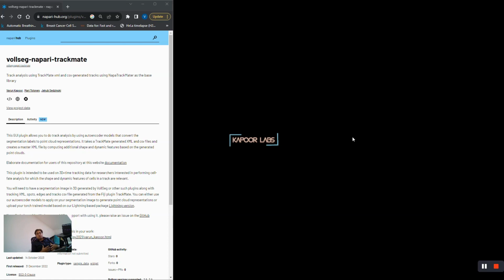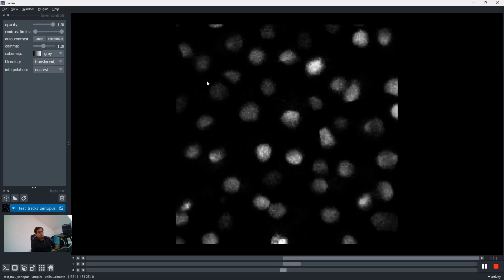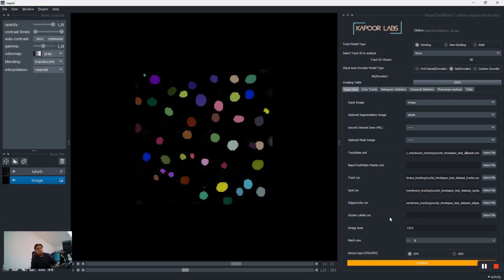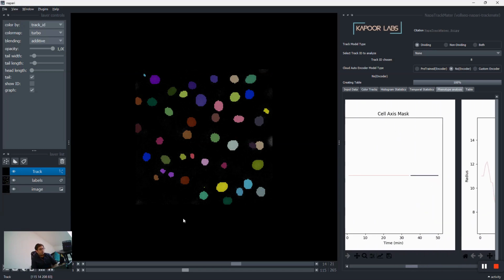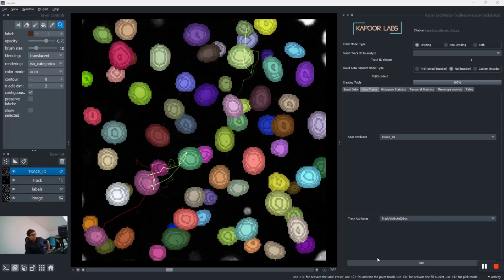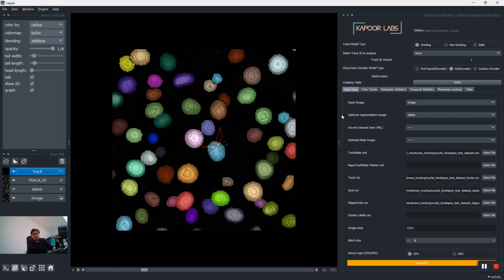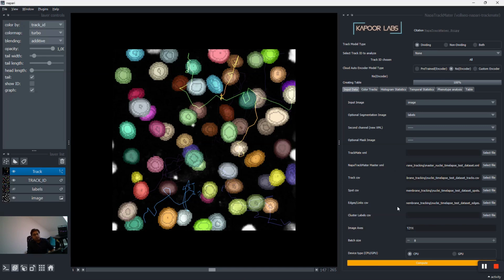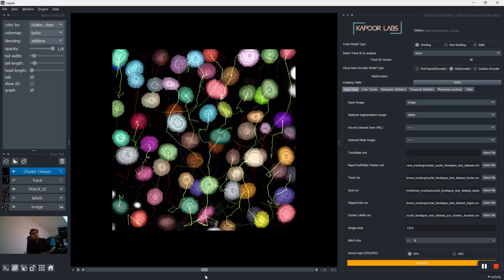Vollseg extension plugin: vollseg napari trackmate by KapoorLabs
In this video we show a demo of the Vollseg extension plugin covered under Napari Foundation plugin Grant: 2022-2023 called vollseg-napari-trackmate that is used to visualize and do track analysis of tracks coming from the Fiji plugin TrackMate. It along with its documentation is available via the Napari hub